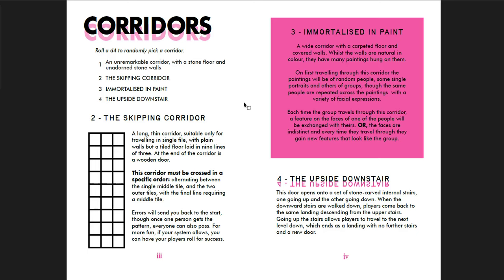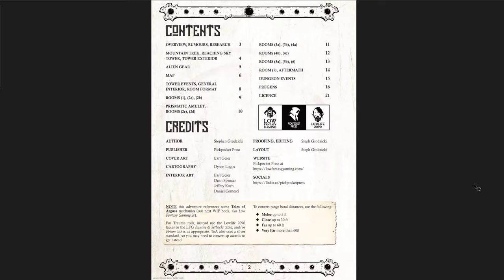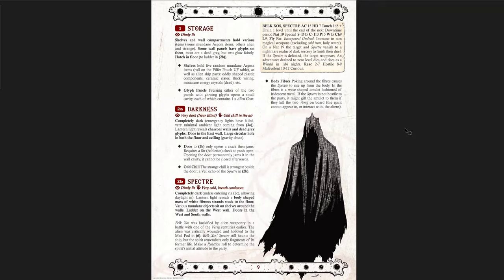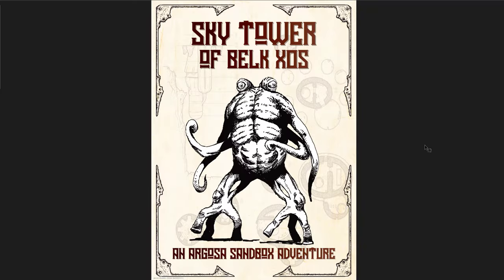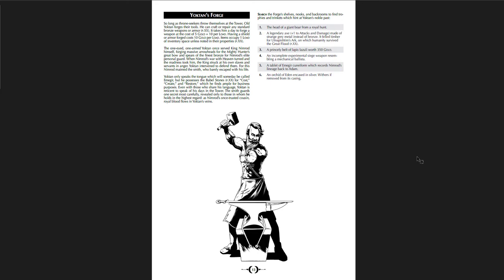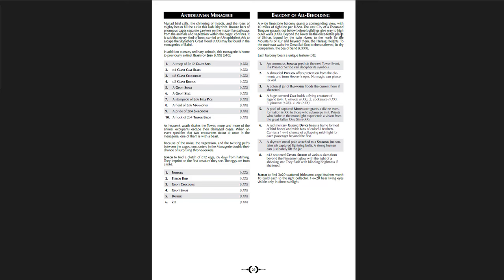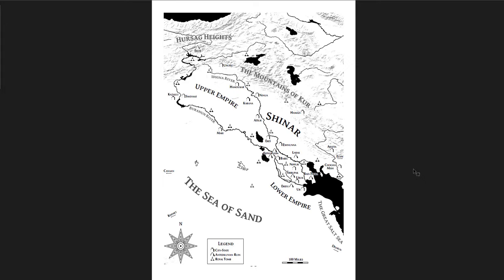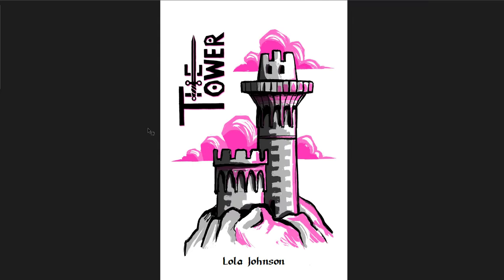3 OSR Adventures that "Tower" Over the Realm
In which I cover 3 adventures for OSR RPGs that all feature towers. They're all great, and I highly recommend you check them all out - the Sky Tower of Belk Xos is free!

The beta of the website for Let Us Build a Tower is closed, so it isn't available generally, yet.

Music from a great, class video game (AoEII)